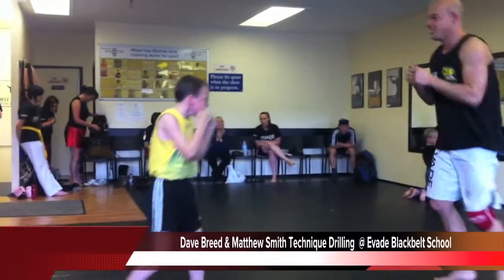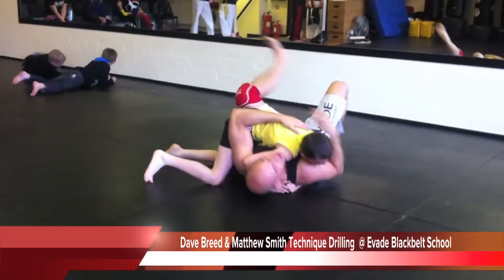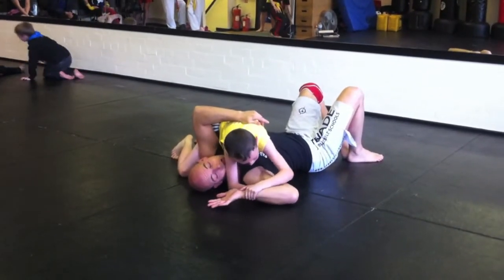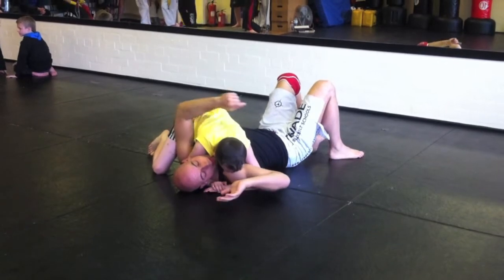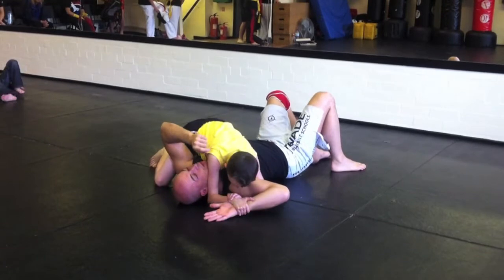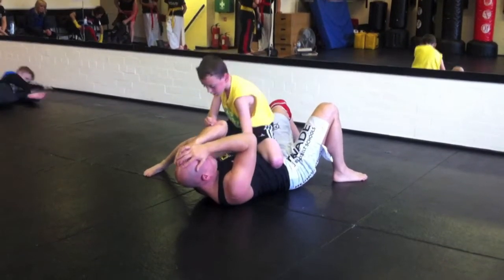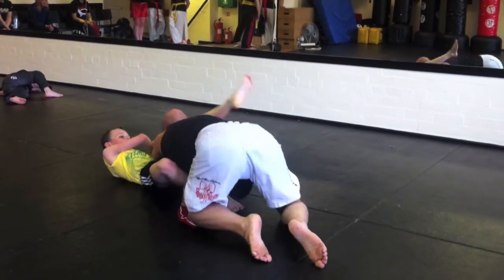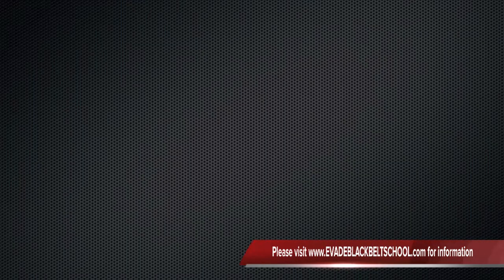Dave & Matthew technique drilling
A short clip of Evade's chief instructor Dave Breed drilling techniques with young Matthew Smith.

There's further footage taken a few weeks ago of matthew training the thai pads, so if you'd like a look please have a browse through some of my other uploaded footage.

Please NO bad language in the comments as my young students look to these small clips for fun and information. I hope you understand and thanks in advance .